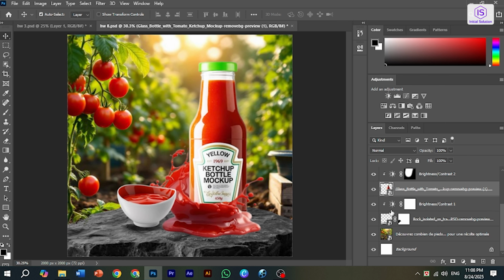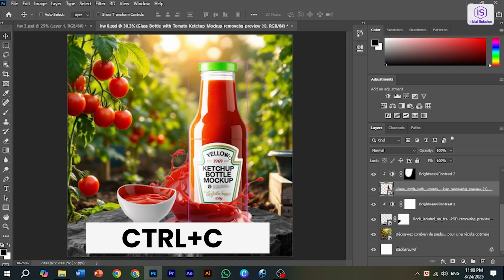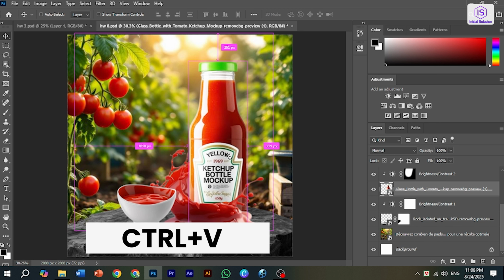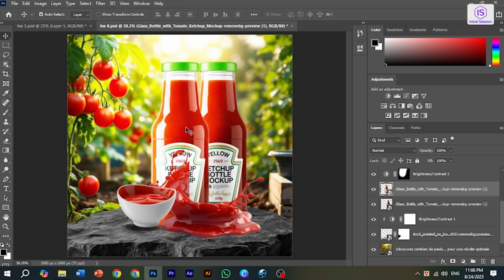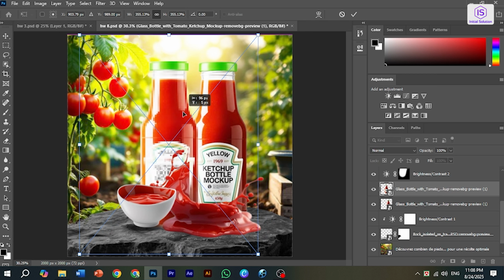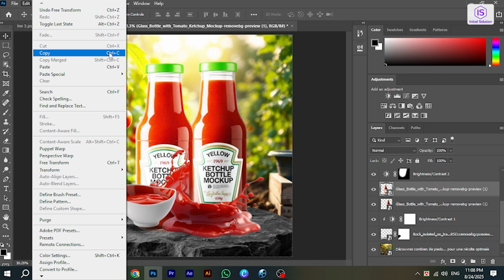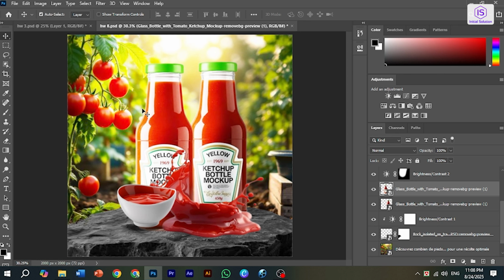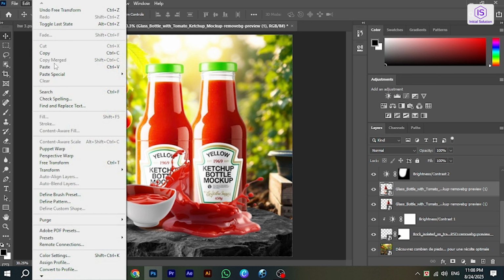How to Copy & Paste in Photoshop [ Easy Tutorial ]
Want to copy and paste in Photoshop like a pro? This beginner-friendly tutorial shows you step-by-step how to duplicate text, images, and layers quickly in 2025. Whether you’re editing photos, designing graphics, or moving objects — copy & paste is a must-know Photoshop skill.

Learn different methods to copy and paste, keyboard shortcuts, and tips for working faster in Photoshop.

🛠️ What You’ll Learn:

How to copy and paste layers in Photoshop
How to copy and paste selections or objects
How to paste into a new project or canvas
Tips to organize copied elements effectively